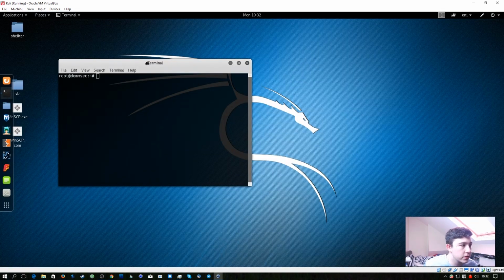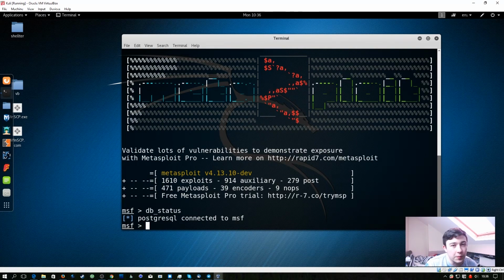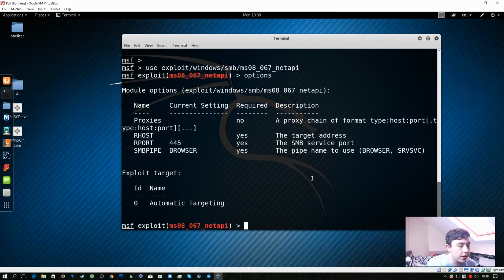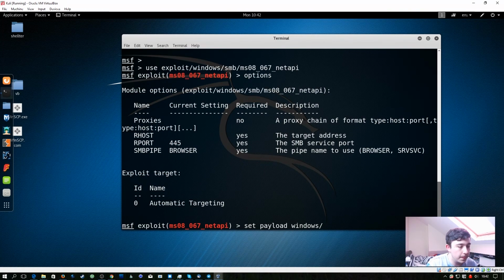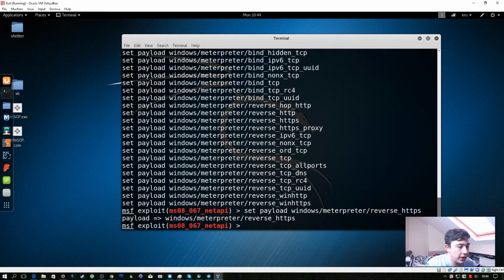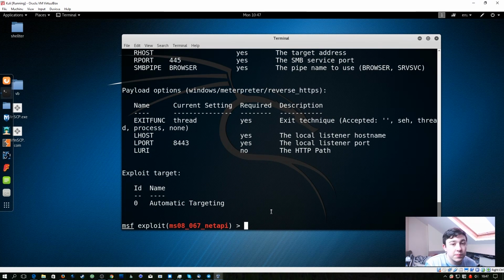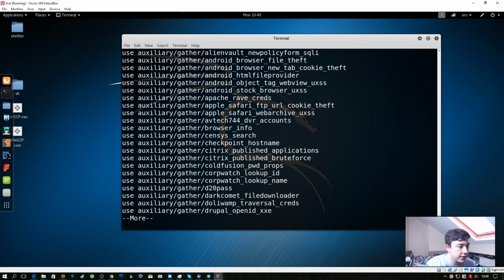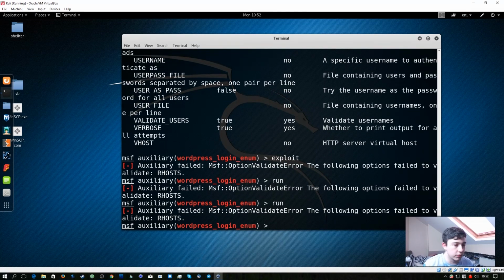Guide to Pentesting - Episode 21 - Using Metasploit